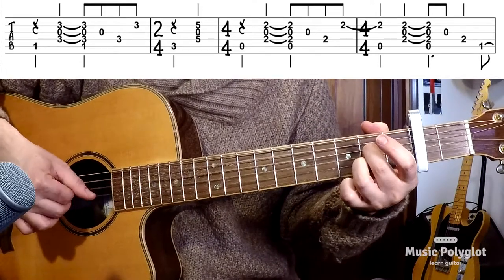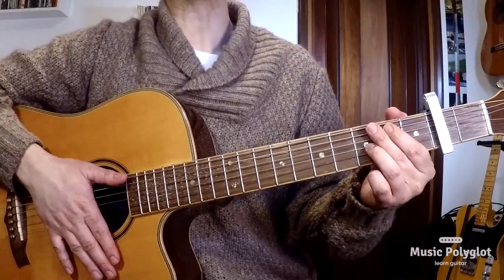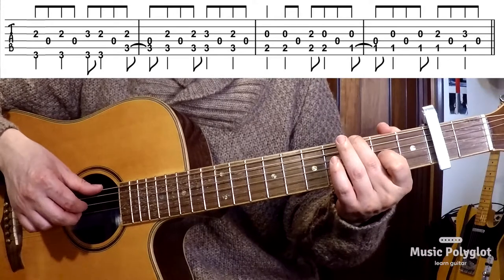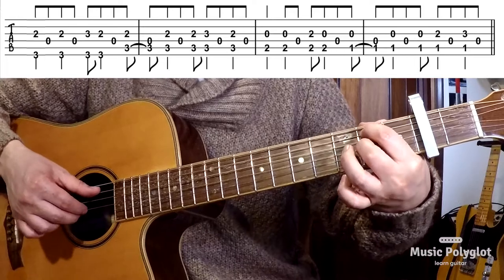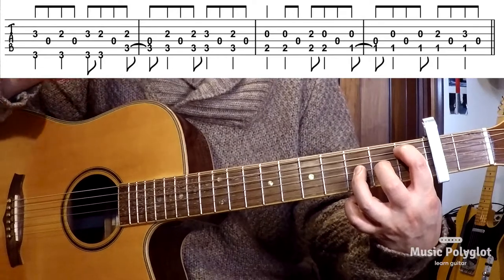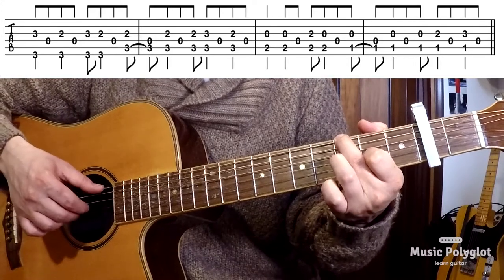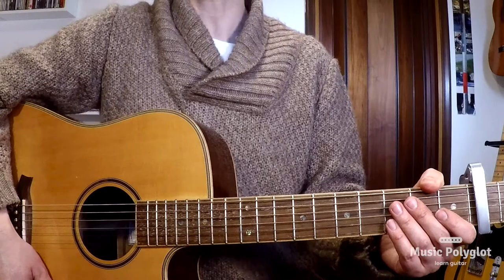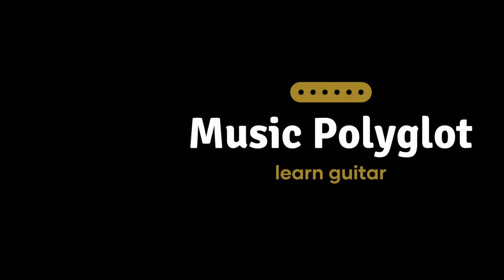Vanilla Baby - Billie Marten - Guitar Tutorial (accurate as recorded)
Want a FREE 🎸 lesson on this song?  Book yours here!
Extra videos, Q&A, suggestions, 🎬 with Loads of Guitar Learning material for my Patreons

00:00 Demo
01:31 Tuning
01:50  Intro/Verse
06:30 Pre-Chorus
08:24 Chorus
10:35 Bridge
12:40 Free Stuff

abcdefu written by Taylor Rutherford Sara Davis and David Pittenger in 2021